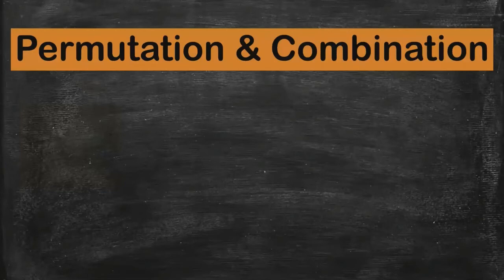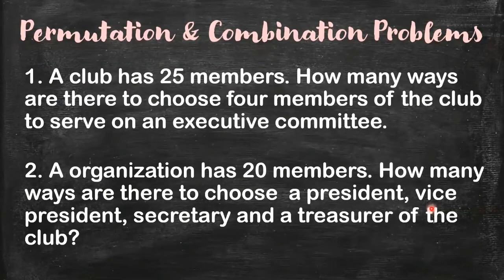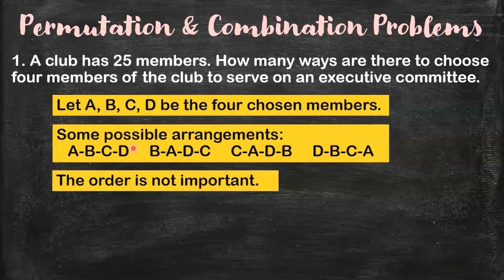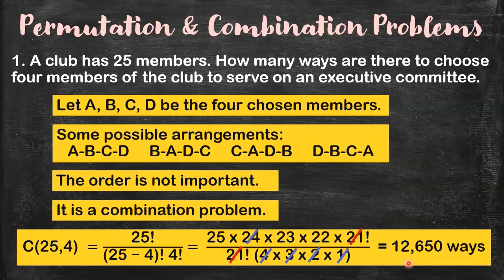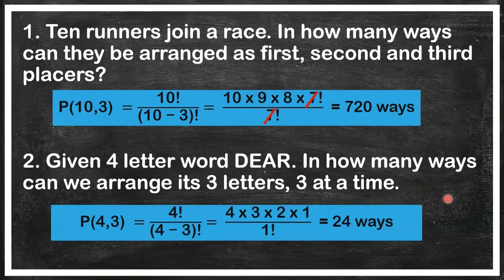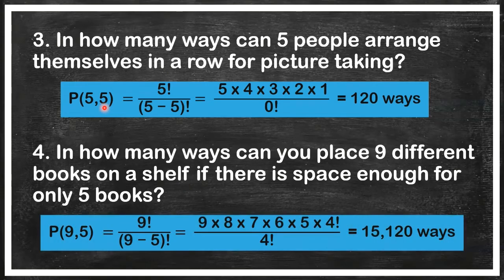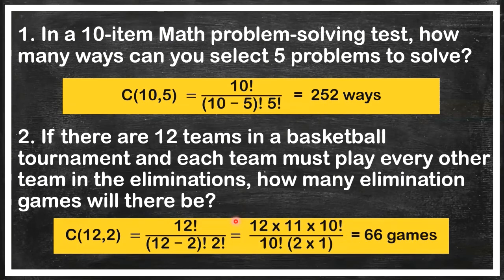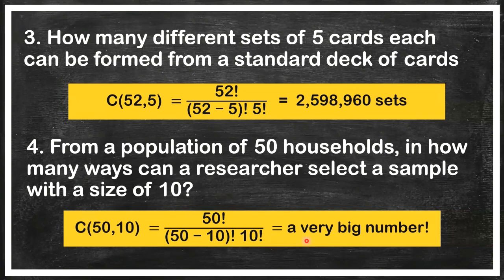GRADE 10 | Q3 WEEK3 ASSESSMENT | COMBINATIONS AND PERMUTATIONS | WHAT'S THE DIFFERENCE?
- MOMthematician